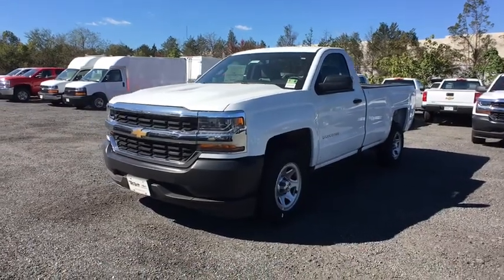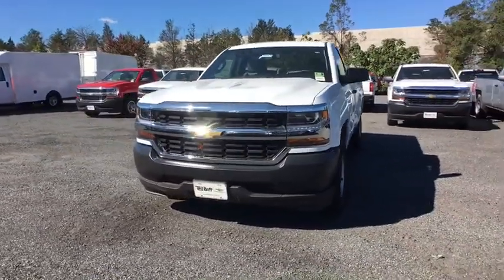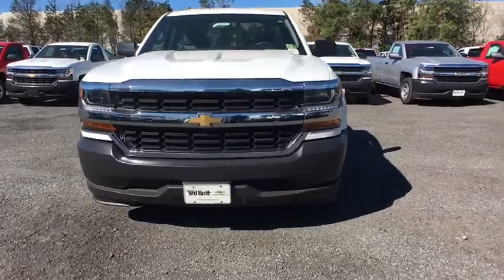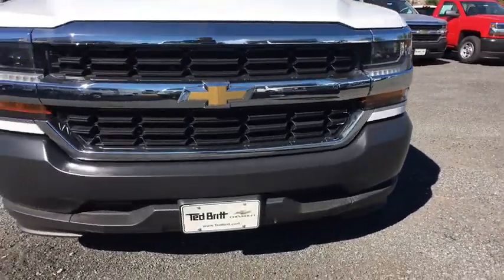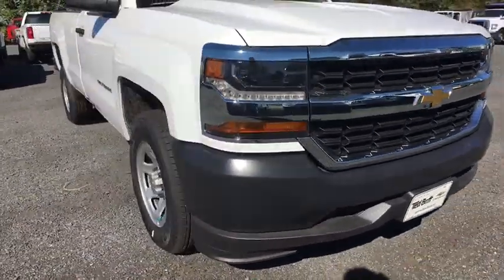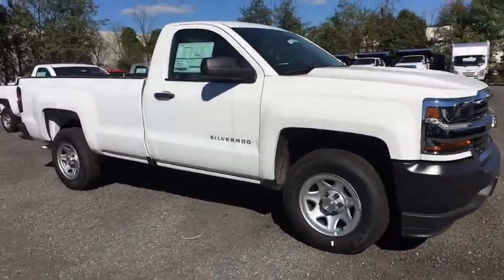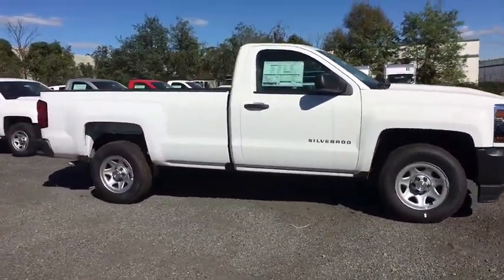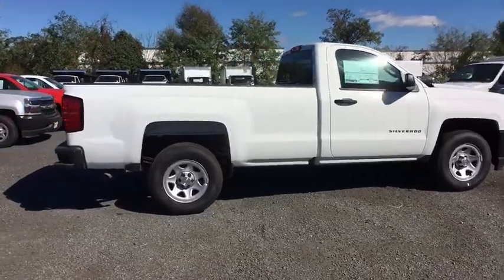2018 Chevrolet Silverado 1500 Sterling, Leesburg, Vienna, Chantilly, Fairfax, VA T80776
Summit White New 2018 Chevrolet Silverado 1500 available in Sterling, Virginia at Ted Britt Chevrolet. Servicing the Leesburg, Vienna, Chantilly, Fairfax, VA area.
2018 Chevrolet Silverado 1500 Work Truck - Stock#: T80776 - VIN#: 1GCNCNEH5JZ374657

2018 Chevrolet Silverado 1500 WTbrbrPriced below KBB Fair Purchase Price! Price includes: $2;000 - General Motors Consumer Cash Program. Exp. 10/31/2018; $750 - Chevrolet Bonus Cash Program. Exp. 10/31/2018; $1;500 - GM Down Payment Assistance Program. Exp. 10/31/2018; $2;000 - GM Lease Loyalty Towards Purchase Private Offer. Exp. 10/31/2018
Active Aero Shutters  front|Bumpers  front  Black|Bumpers  rear  Black|CornerStep  rear bumper|Door handles  Black|Glass  solar absorbing  tinted|Grille surround  chrome|Headlamps  high intensity discharge (HID) projector-beam with LED signature DRL|Lamps  cargo area  cab mounted with switch on center switch bank|Mirrors  outside manual  Black|Tailgate and bed rail protection cap  top|Tailgate  locking utilizes same key as ignition and door (Not available with (AQQ) Remote Keyless Entry.) (Not available with (AQQ) Remote Keyless Entry. Not available with (ZW9) pickup box delete.)|Tire carrier lock  keyed cylinder lock that utilizes same key as ignition and door|Tire  spare P255/70R17 all-season  blackwall (Included and only available with (RBZ) P255/70R17 all-season  blackwall tires.)|Tires  P255/70R17 all-season  blackwall|Wheel  full-size spare  17' x 7' (43.2 cm x 17.8 cm) aluminum (Included and only available with model K15543 and (L83) 5.3L EcoTec3 V8 engine or (LV3) 4.3L EcoTec3 V6 engine or model *15703 and (LV3) 4.3L EcoTec3 V6 engine.)|Wheels  17' x 8' (43.2 cm x 20.3 cm) painted steel|Air conditioning  single-zone|Assist handle  front passenger on A-pillar|Cruise control  electronic with set and resume speed  steering wheel-mounted|Door locks  power|Driver Information Center  3.5-inch diagonal monochromatic display provides warning messages and basic vehicle information|Floor covering  Graphite-colored rubberized-vinyl  no floor mats included|Instrumentation  6-gauge cluster featuring speedometer  fuel level  engine temperature  tachometer  voltage and oil pressure|Seats  front 40/20/40 split-bench  3-passenger  driver and front passenger manual recline with outboard head restraints and center fold-down armrest with storage. Vinyl has fixed lumbar and cloth has manual adjustable driver lumbar.|Steering column  Tilt-Wheel  manual with theft-deterrent locking feature|Alternator  150 amps|Battery  heavy-duty 730 cold-cranking amps/70 Amp-hr  maintenance-free with rundown protection and retained accessory power|Brakes  4-wheel disc with DURALIFE rotors  4-wheel antilock|Capless Fuel Fill|Cooling  external engine oil cooler|Engine  4.3L FlexFuel EcoTec3 V6 with Active Fuel Management  Direct Injection and Variable Valve Timing includes aluminum block construction with (FHS) E85 FlexFuel capability  capable of running on unleaded or up to 85% ethanol (285 hp [212 kW] @ 5300 rpm  305 lb-ft of torque [413 Nm] @ 3900 rpm) (Includes (FHS) E85 FlexFuel capability. Not available on C*15743 models.)|Exhaust  aluminized stainless-steel muffler and tailpipe|Frame  fully-boxed  hydroformed front section|GVWR  6500 lbs. (2948 kg) (Requires Regular Cab models.)|Pickup box|Rear axle  3.23 ratio (Standard and only available on (LV3) 4.3L EcoTec3 V6 engine with 2WD models.)|Rear wheel drive|Steering  Electric Power Steering (EPS) assist  rack-and-pinion|Transmission  6-speed automatic  electronically controlled with overdrive and tow/haul mode. Includes Cruise Grade Braking and Powertrain Grade Braking|6-speaker audio system|Audio system  Chevrolet MyLink Radio with 7' diagonal color touch-screen  AM/FM stereo with seek-and-scan and digital clock  includes Bluetooth streaming audio for music and select phones|Bluetooth for phone  personal cell phone connectivity to vehicle audio system|SiriusXM Satellite Radio  delete|Air bags  dual-stage frontal and side-impact  driver and front passenger and head-curtain and seat-mounted side-impact  front and rear outboard seating positions with Passenger Sensing System (Always use safety belts and child restraints. Children are safer when properly secured in a rear seat in the appropriate child restraint. See the Owner's Manual for more information.)|Daytime Running Lamps with automatic exterior lamp control|Rear Vision Camera|StabiliTrak  stability control system with Proactive Roll Avoidance and traction control includes electronic trailer sway control and hill start assist|Teen Driver mode a configurable feature that lets you activate customizable vehicle settings associated with a key fob  to encourage safe driving behav